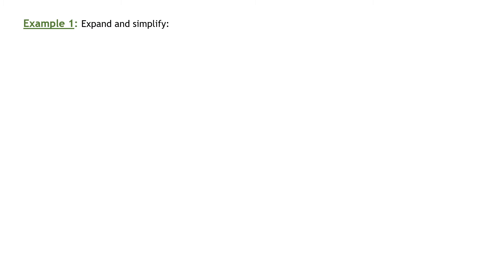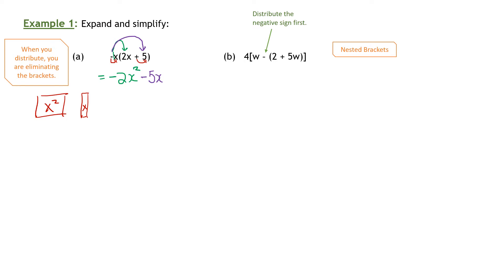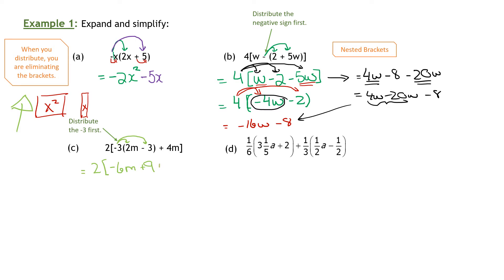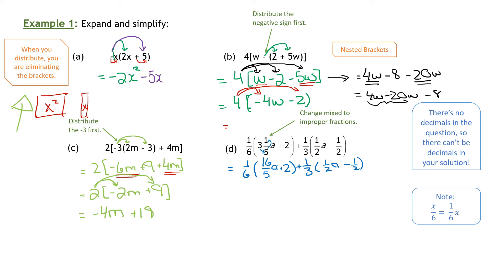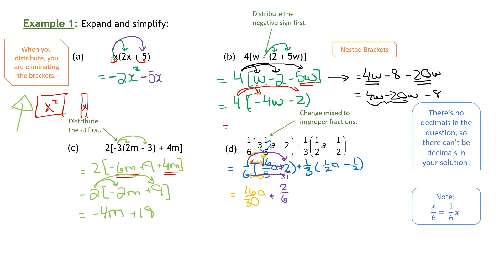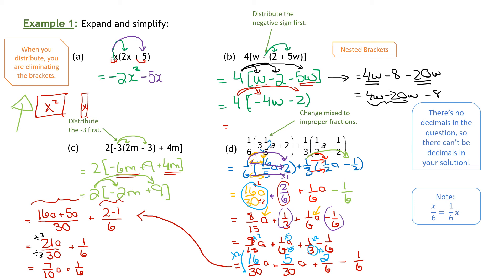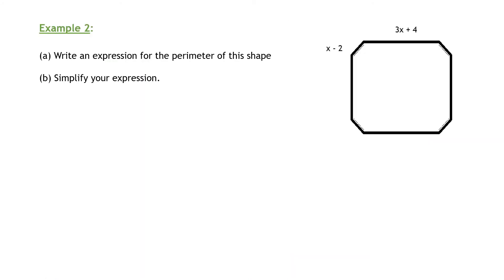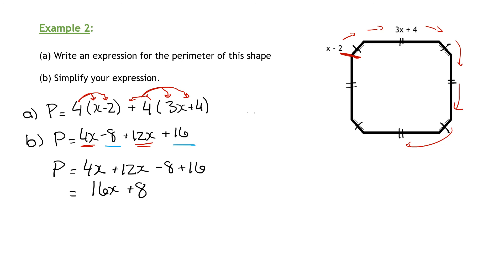MPM1D: Unit 1 Lesson 8 - The Distributive Property Part 2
Distribute terms into brackets with multiplication. Practice with fractions and nested brackets.